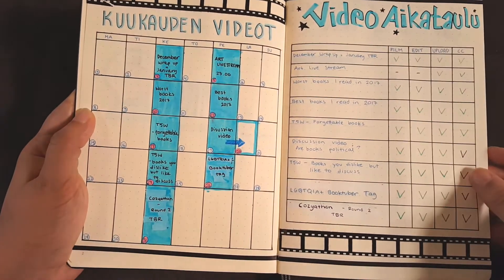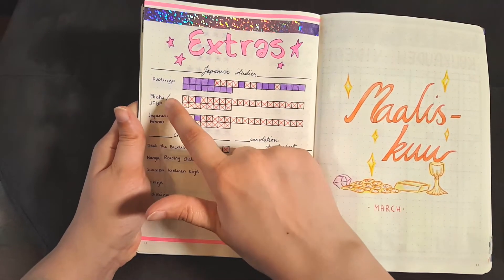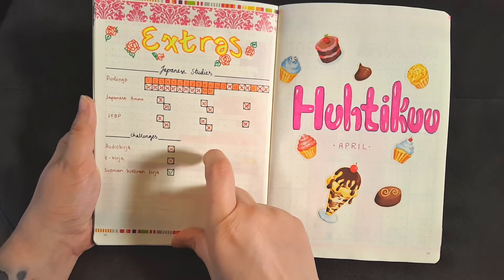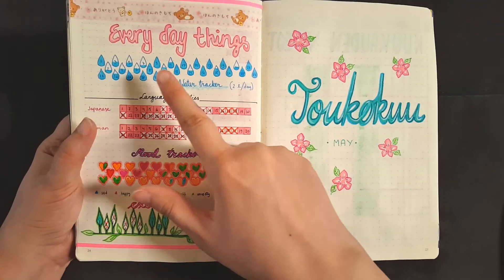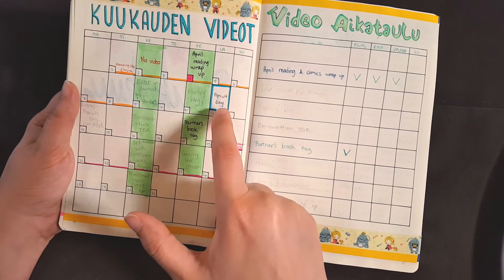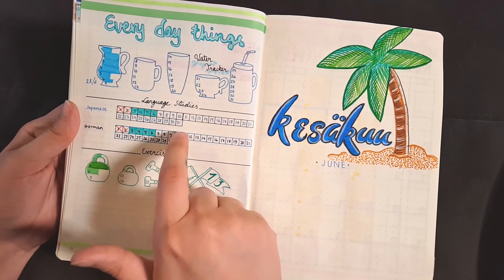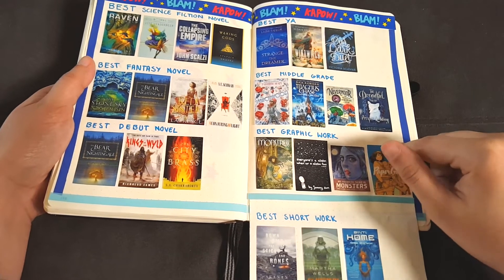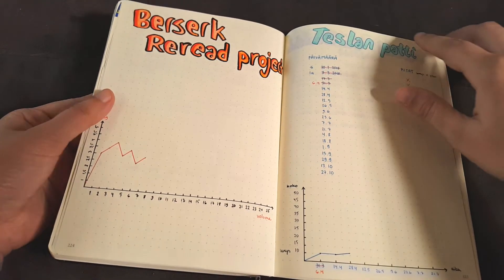Bullet Journal Overview | Part 2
This is another bullet journal video. I will go over the changes I've made to my set up and show you some of my recent spreads. :)

Goodreads: Bofinkins